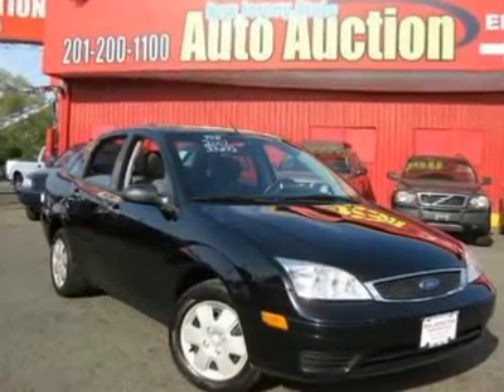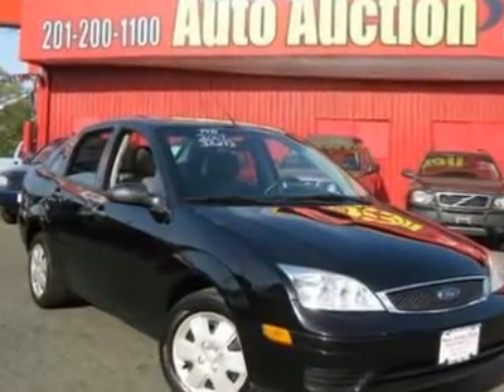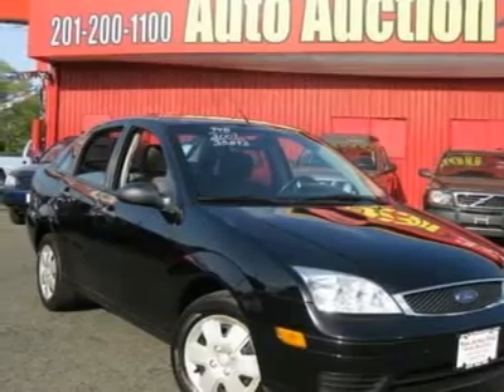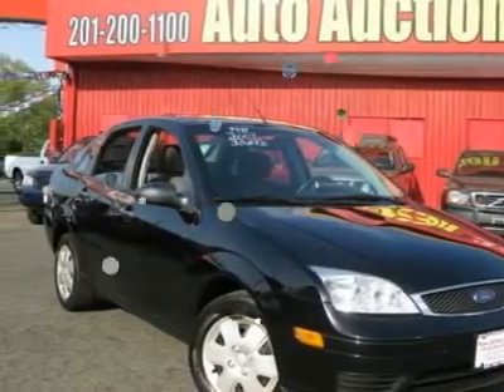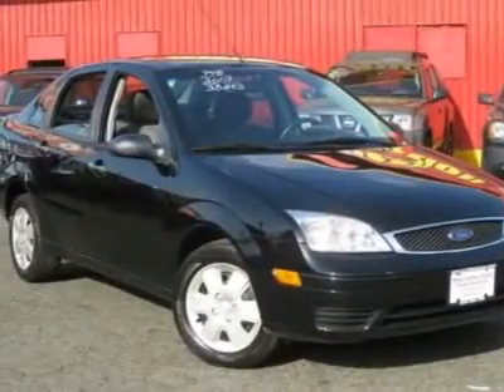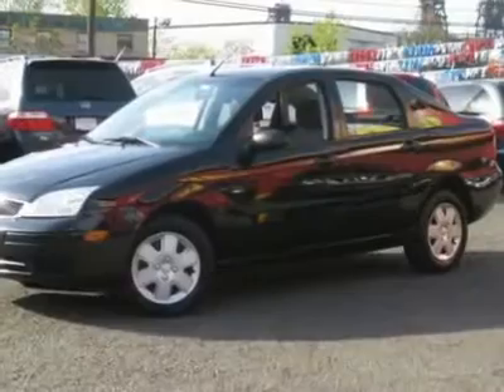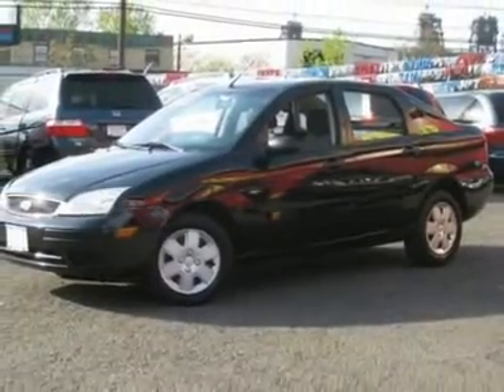2007 FORD FOCUS Jersey City, NJ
2007 FORD FOCUS Jersey City, NJ
Stock #35293

This 2007 Ford Focus 4dr SE Sedan features a 2.0L I4 FI DOHC 4cyl Gasoline engine. It is equipped with a 4 speed automatic transmission. The vehicle is Pitch Black with a Medium Graphite Cloth interior. It is covered by a limited warranty. --- You can SEE MORE PHOTOS of this vehicle, Free CARFAX Reports and over 300 more Cars, Trucks, Vans and SUVs. AUTO FINANCING is available on most vehicles - All Credit Accepted. --- We provide all the paperwork, bill of sale, titles, reassignments and temp tags. BUY RIGHT OFF THE LOT - We Open at 9am everyday. - Air Conditioning, Climate Control, Cruise Control, Power Steering, Power Windows, Power Door Locks, Power Mirrors, Clock, Tachometer, Tilt Steering Wheel, Driver Airbag, Passenger Airbag, ABS Brakes, Rear Defogger, Intermittent Wipers, AM-FM, CD Player, Wheels, Cloth Interior Surface, Cup Holders